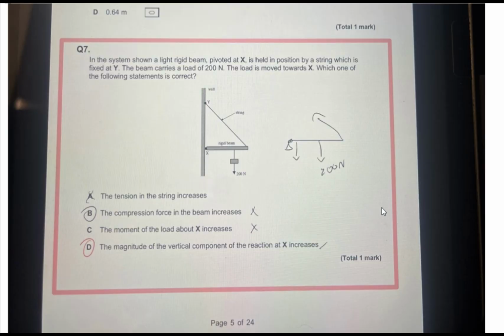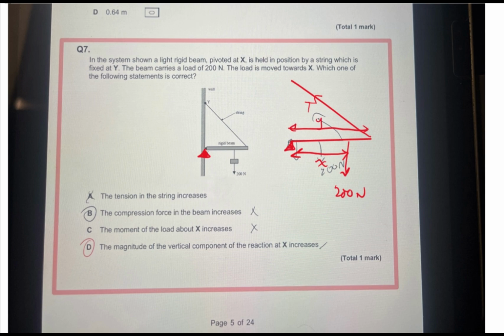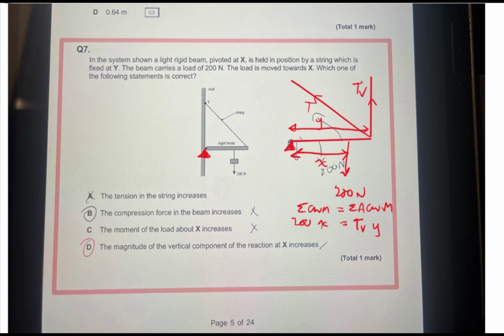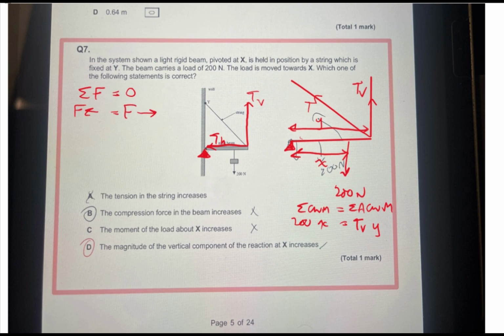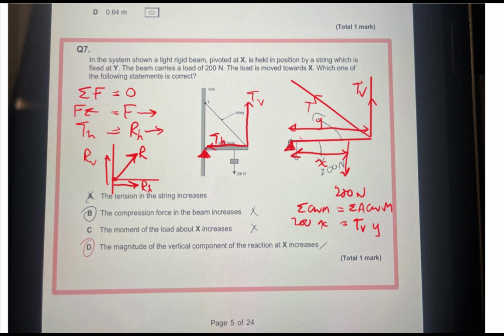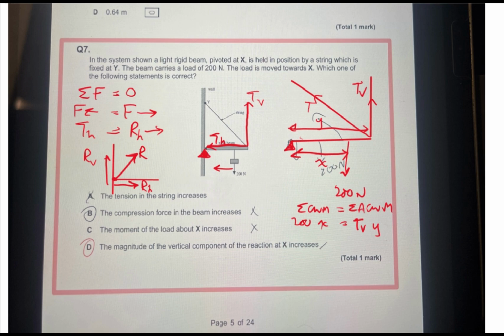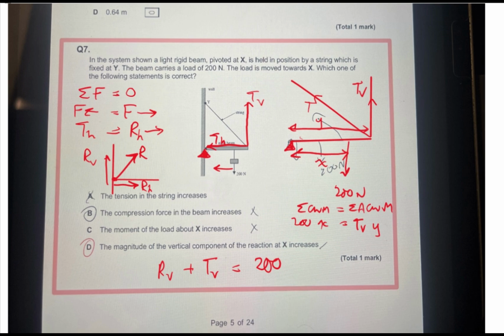Forces, moments on a beam AQA AS Level